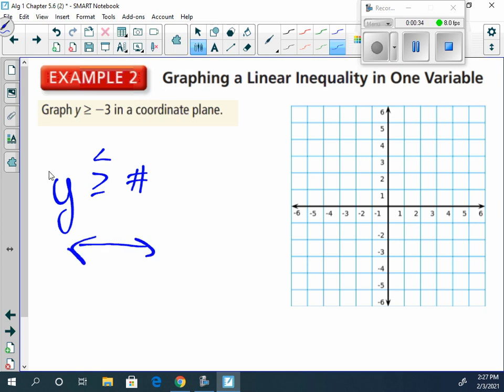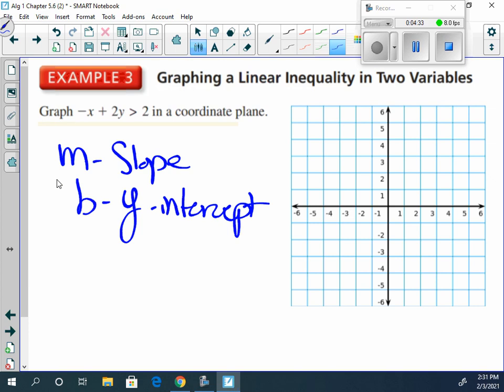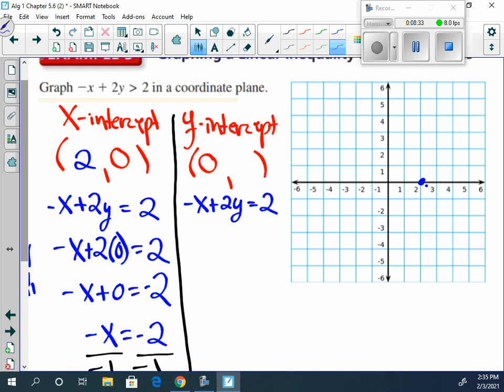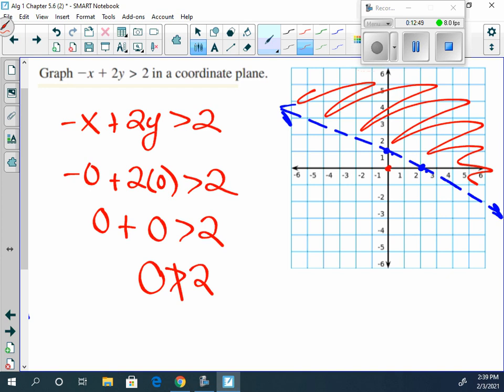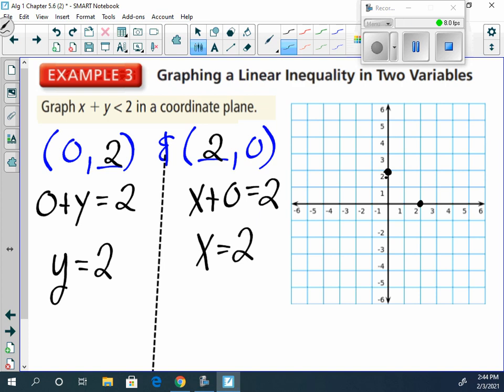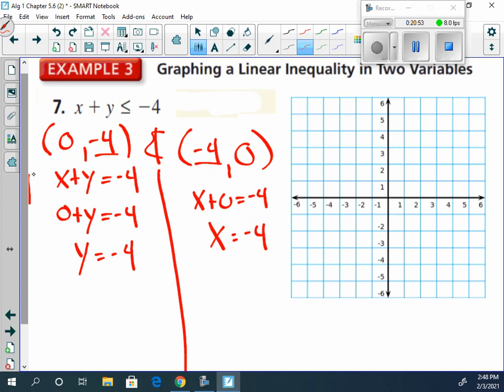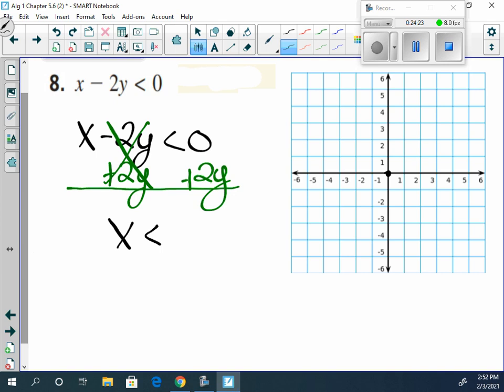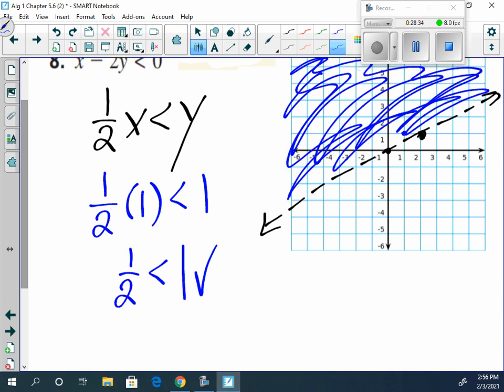Algebra 1 Chapter 5.6 (2b)